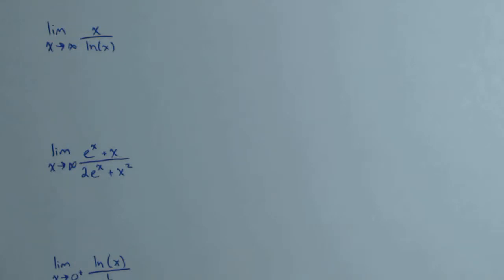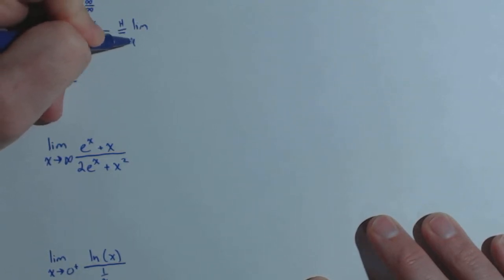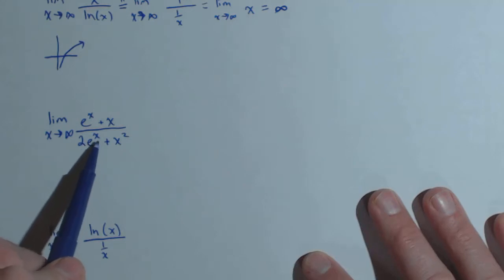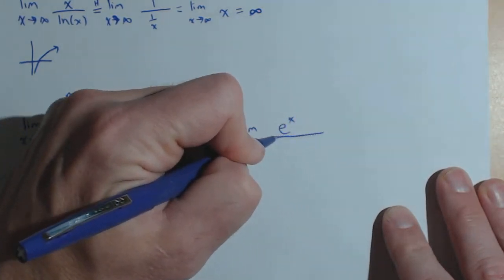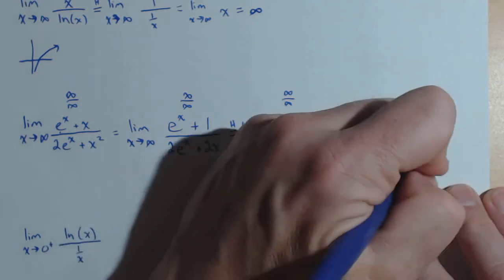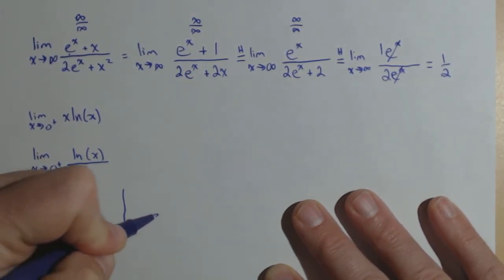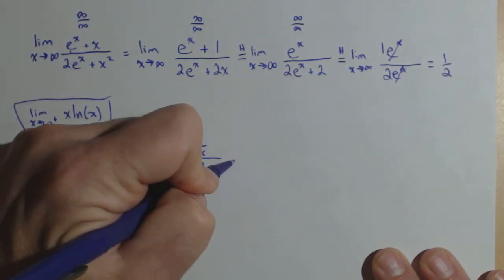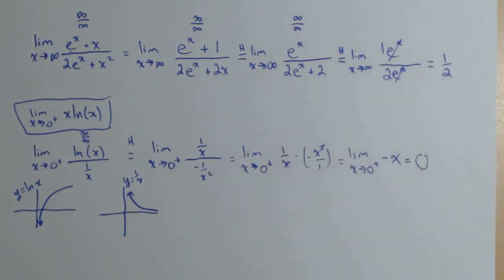Activity 2.8.4 Solving Limits using L'Hopitals Rule Ex 1 A 24abc